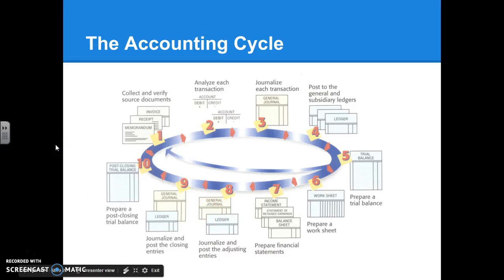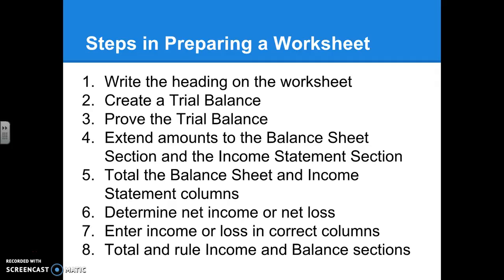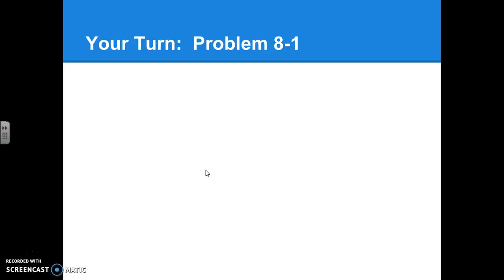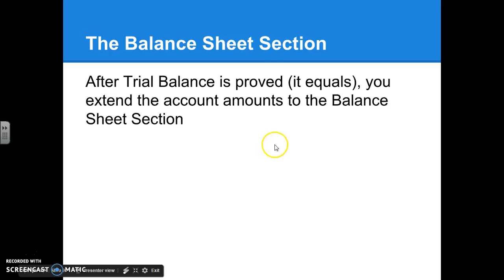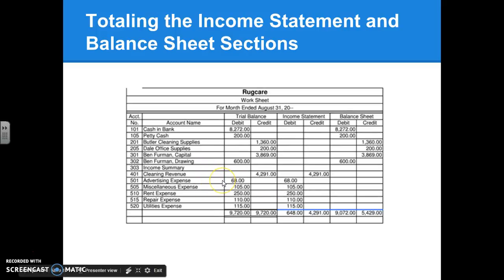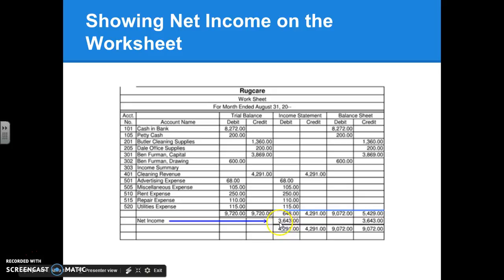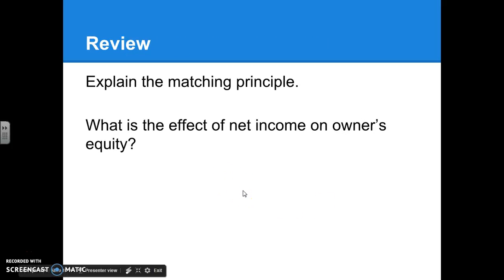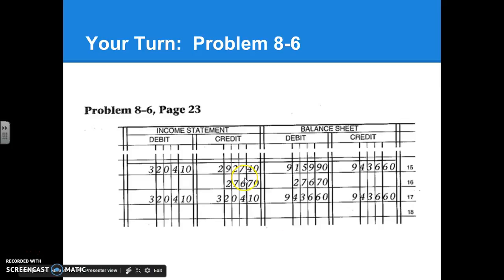Accounting I Chapter 8 Presentation Lecture